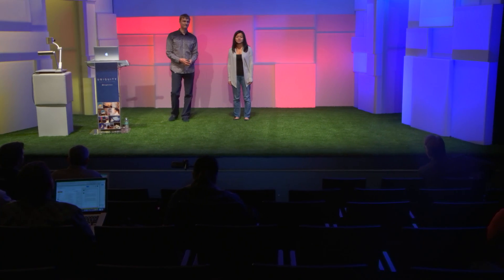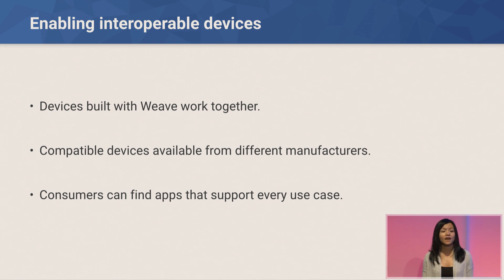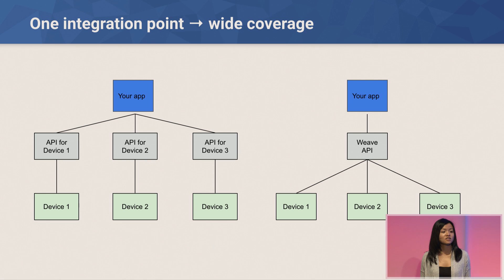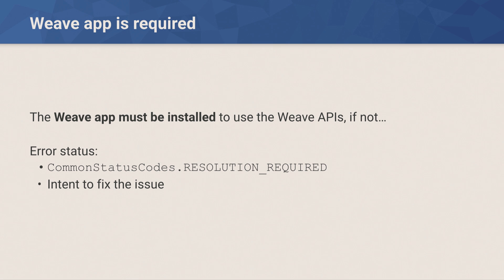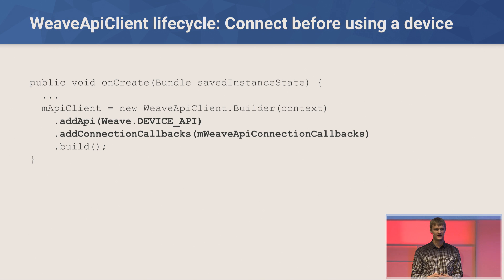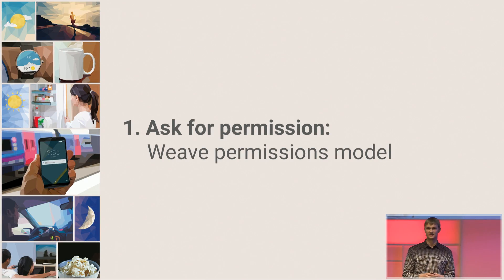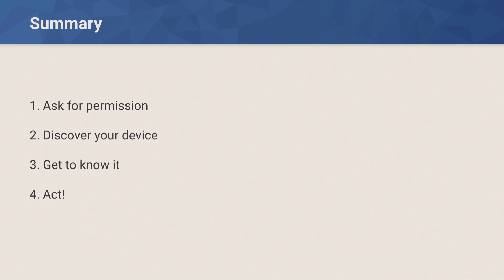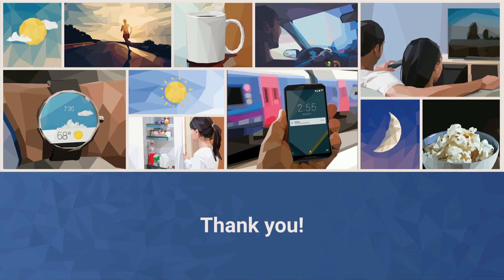How Do I Build an App? Interoperability of Devices (Ubiquity Dev Summit, 2016)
Alexey Semenov & Liza Ma discuss how to build simple Android apps for Weave devices.